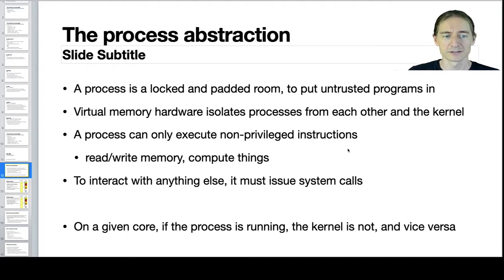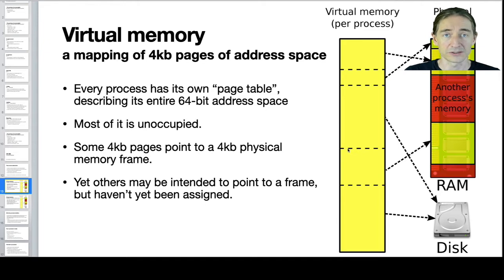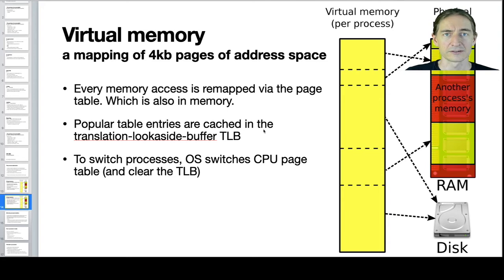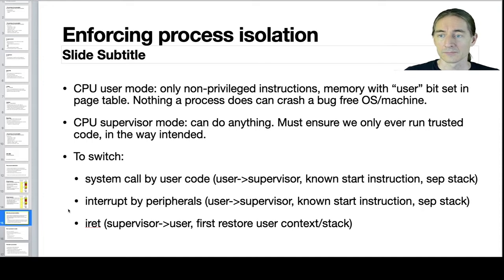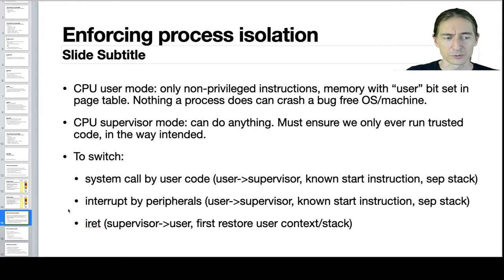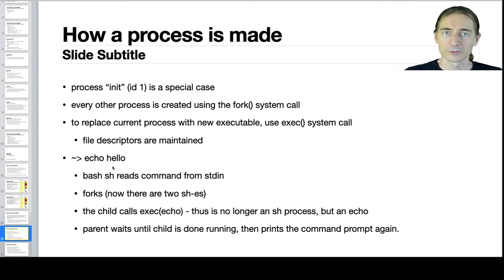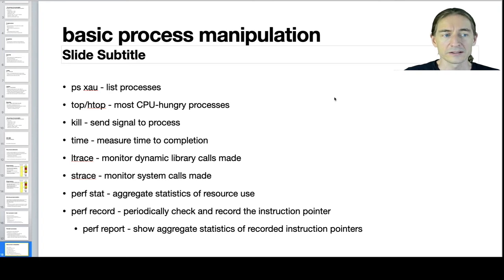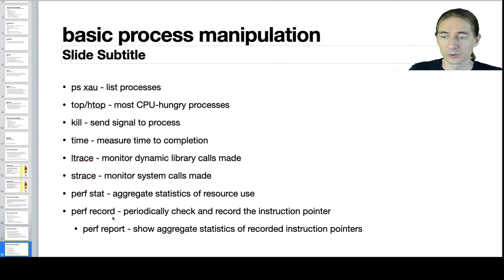The process abstraction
Review of how processes are created, how they are isolated from each other, and how to manipulate and monitor them using common tools.